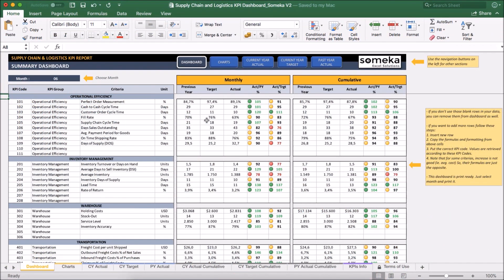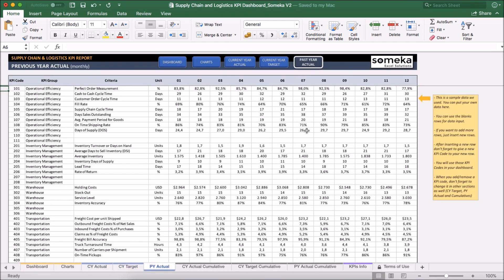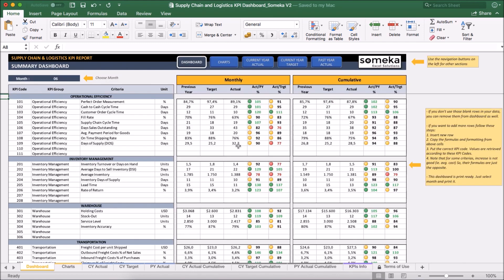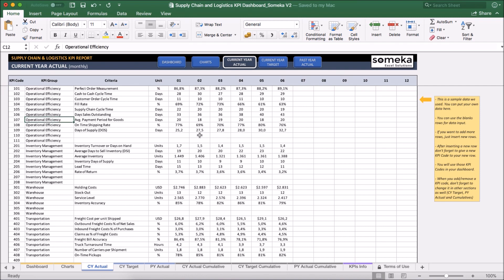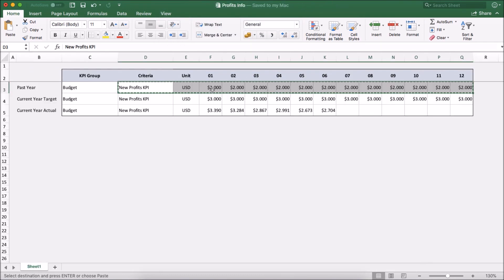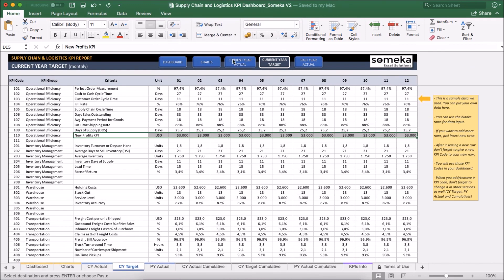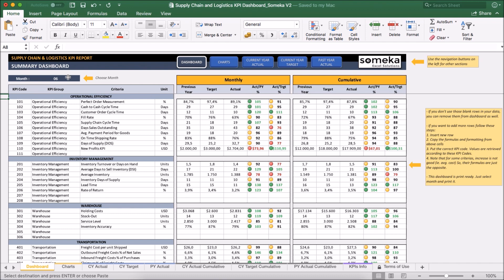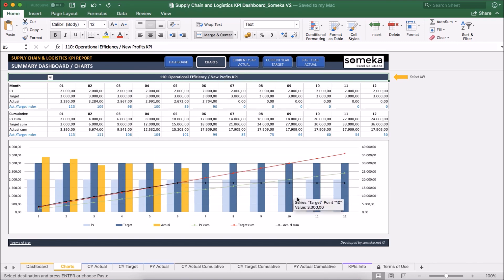Supply Chain & Logistics KPI Dashboard | Excel Template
This Supply Chain & Logistics KPI Dashboard is an Excel Template includes 27 most used inventory management and warehouse metrics under following categories:

➤OPERATIONAL EFFICIENCY
(Perfect Order Measurement, Cash to Cash Cycle Time, Customer Order Cycle Time, Fill Rate, Supply Chain Cycle Time..)

➤INVENTORY MANAGEMENT
(Inventory Turnover or Days on Hand, Average Days to Sell Inventory (DSI), Average Inventory, Inventory Days of Supply..)

➤WAREHOUSE
(Holding Costs, Stock-Out, Service Level..)

➤TRANSPORTATION
(Freight Cost per unit Shipped, Outbound Freight Costs % of Net Sales, Inbound Freight Costs % of Purchases, Claims as % of Freight Costs..)

0:00 - Intro
0:44 - Input Section
2:01 - Dashboard
2:40 - Conclusion

Supply Chain and Logistics KPI Dashboard Features Summary:
# 30-day and Collective Analysis
# Comparison with Past Year & Value Targets
# Interactive Supply Chain KPI Dashboard Chart Summary
# User-Friendly Design and Presentation Output
# Clear Instructions in each Template
# Operates on Windows & Mac
# Works with Excel 2007 and newer versions
# Installation not necessary